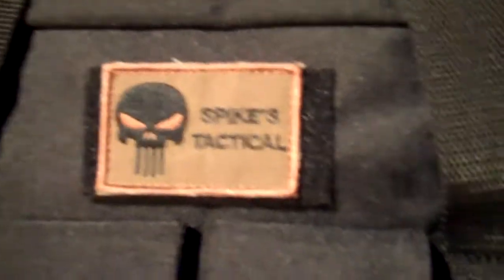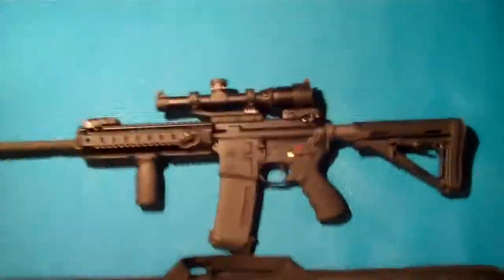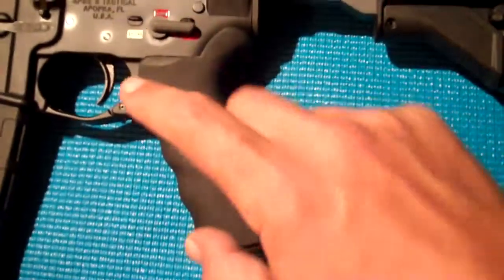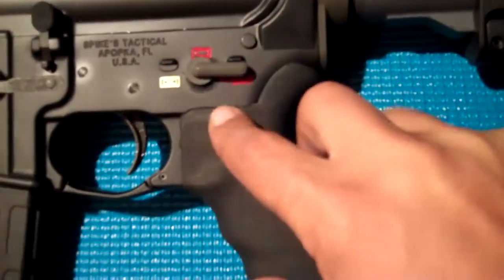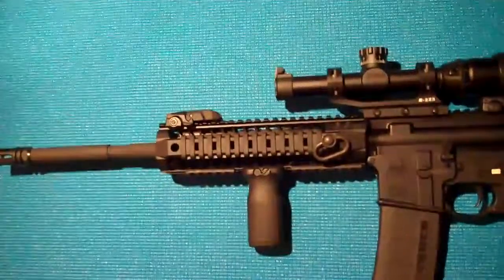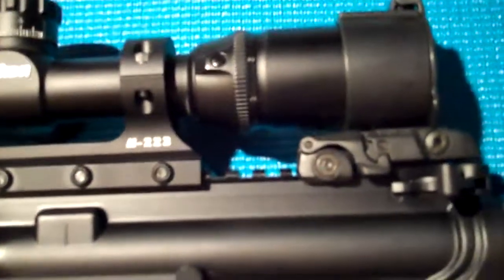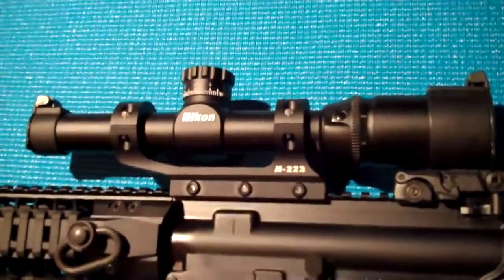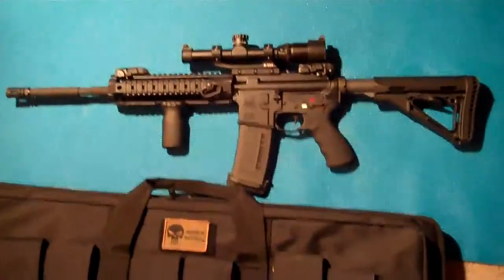Spike's Tactical AR-15 build.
My Spikes Tactical AR-15